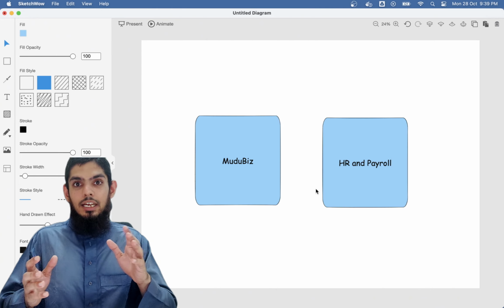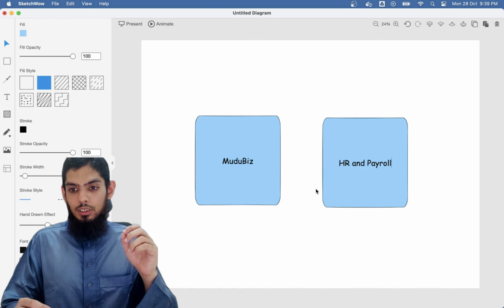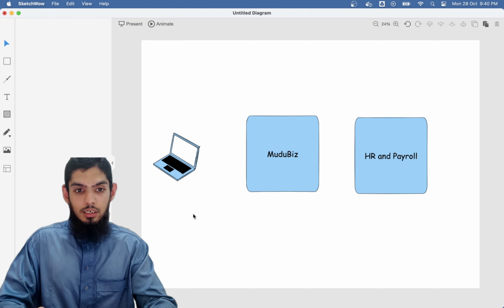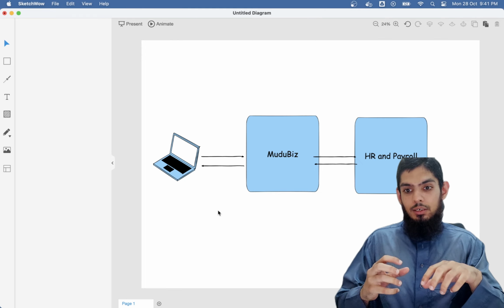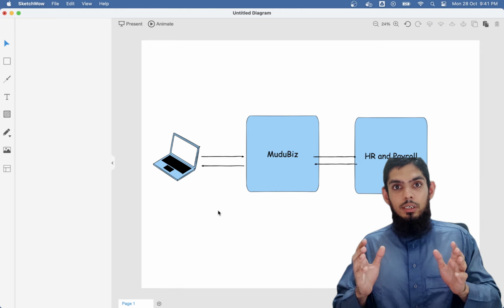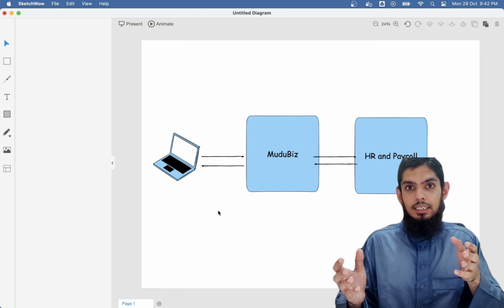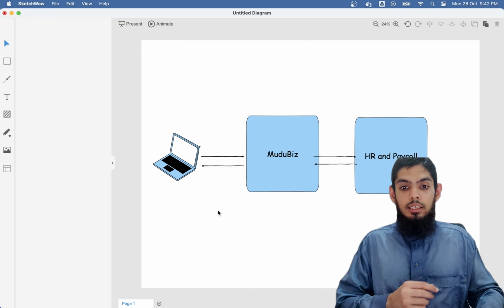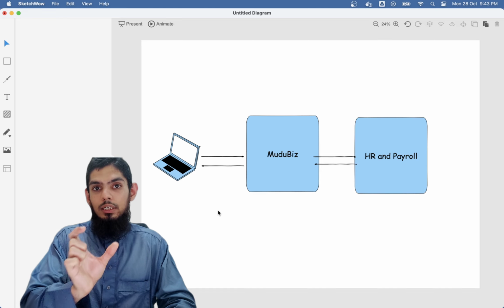How We Integrated Authentication Between Legacy and New Services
At MuduPay, we broke down a new [HUGE] feature request to its own separate service and faced a challenge regarding authenticating the users.

After discussing with the team we decided to use the old monolith service as the middleware for authentication.